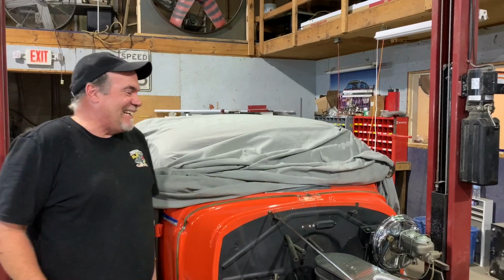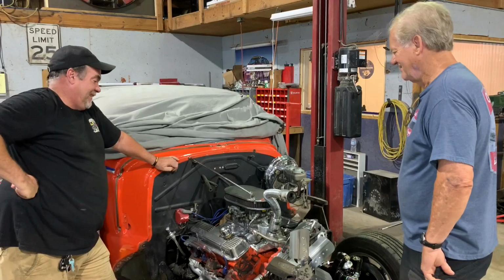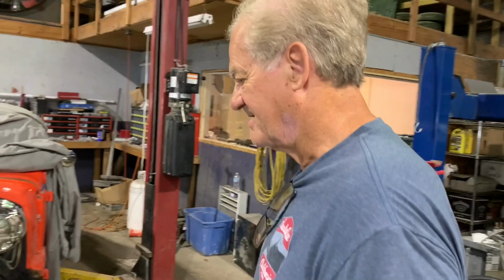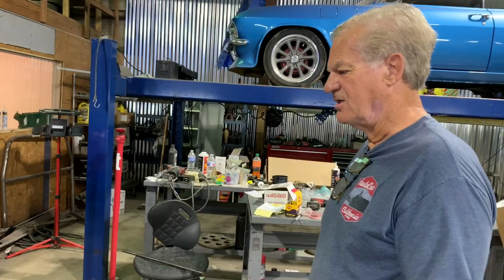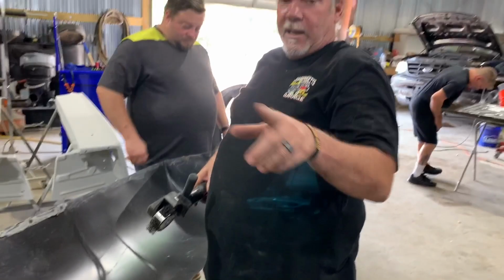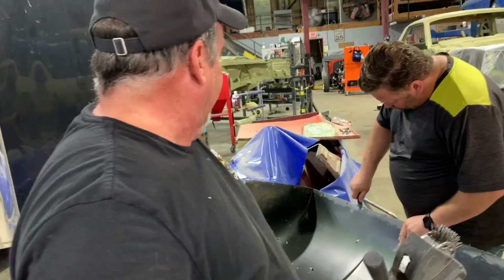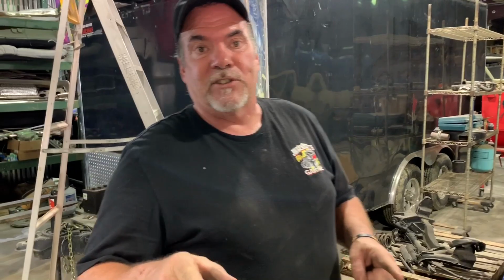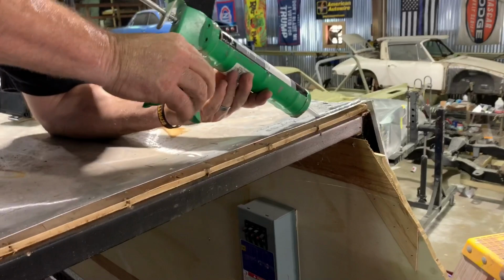37 Chevy update and trailer gets a roof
37 Chevy owner stops by and gets an update and the enclosed trailer gets some attention.